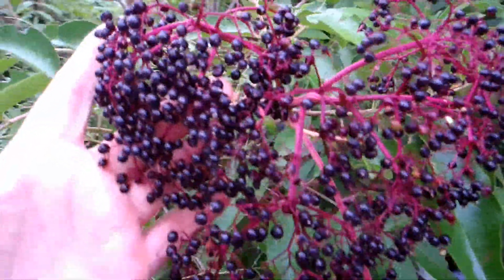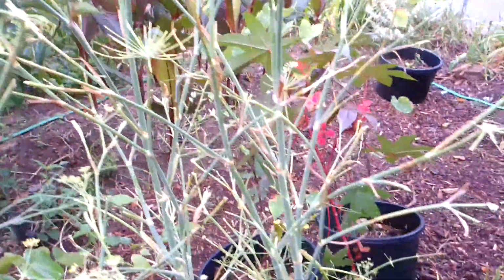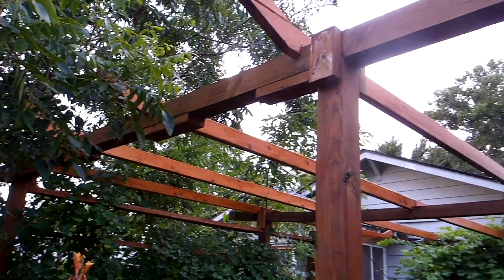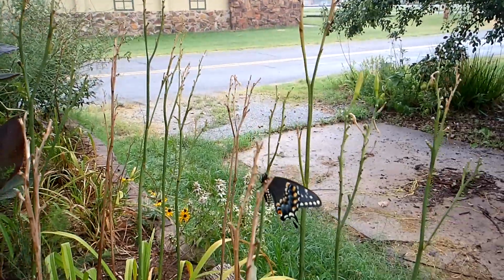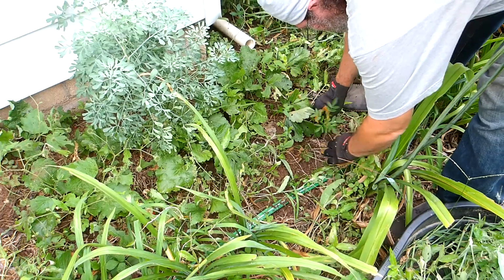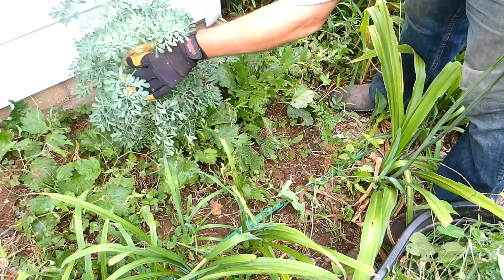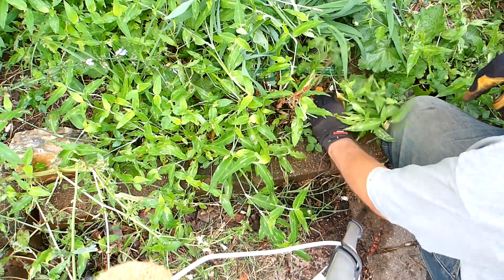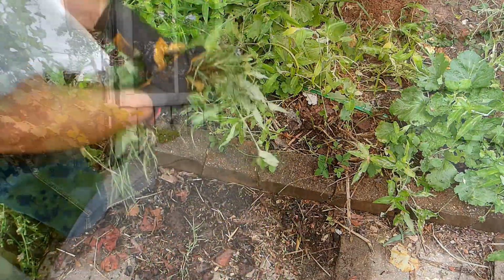The Gate of Humility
Patience is only the beginning ..
The next virtue to cultivate is Humility -
The ability to accept that one has deficiencies in knowledge or ability, without which growth is impossible.